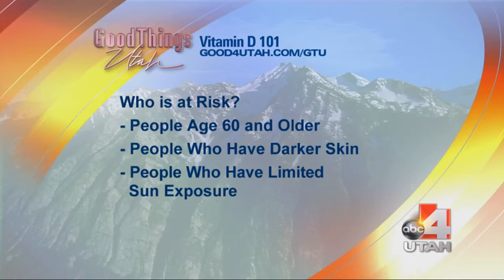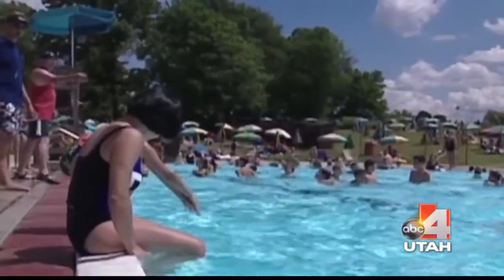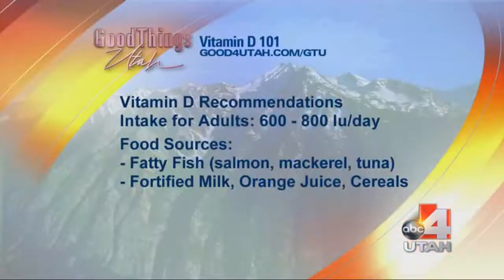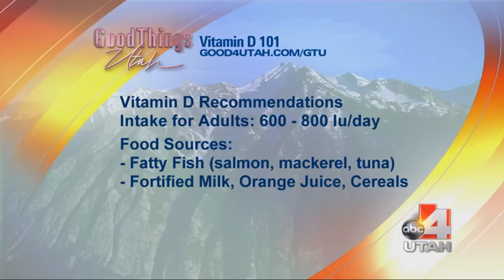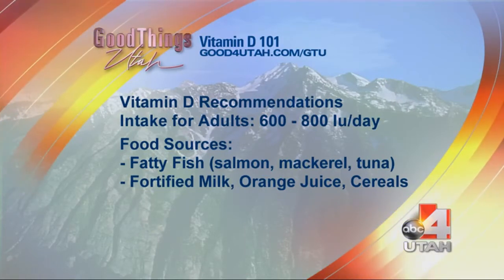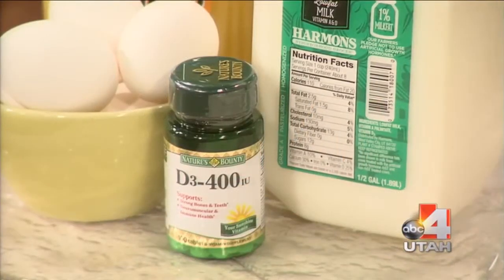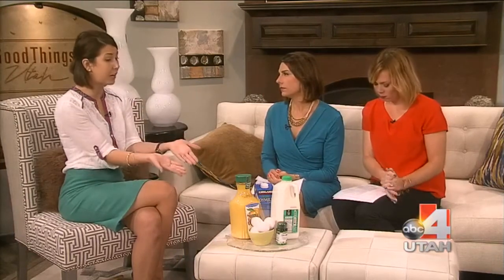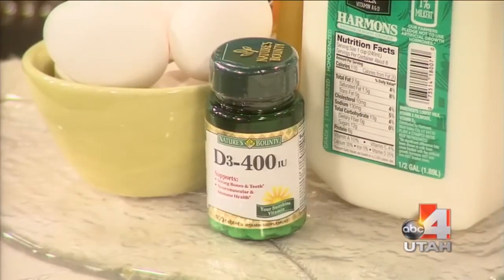Boost your vitamin D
Most of our vitamin D is absorbed through our skin from exposure to the sun. LDS Hospital dietitian Ali Spencer discusses ways to boost your vitamin D during the long winter months ahead.